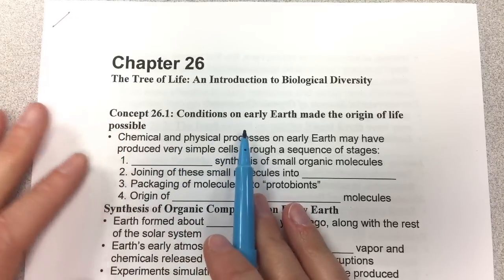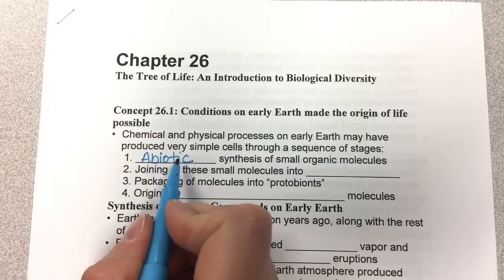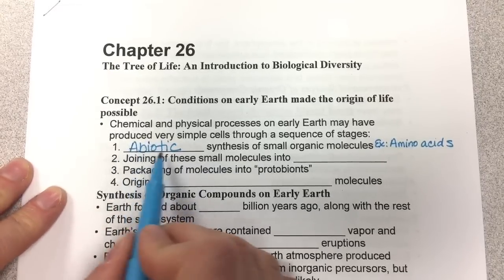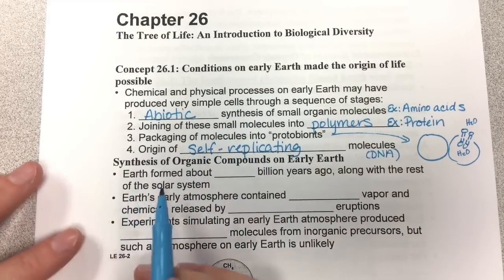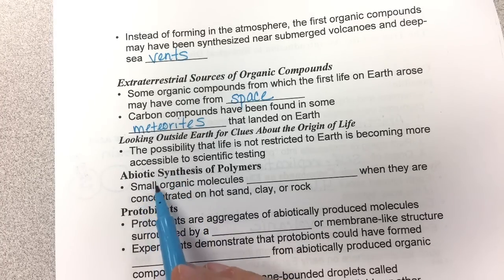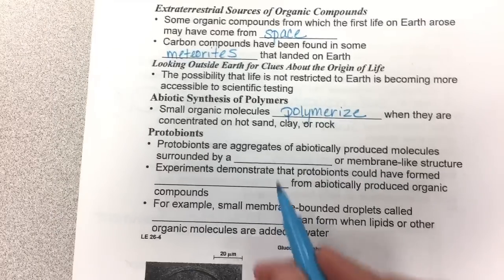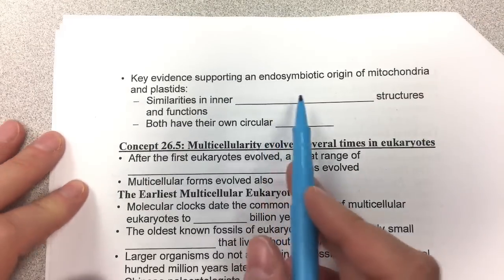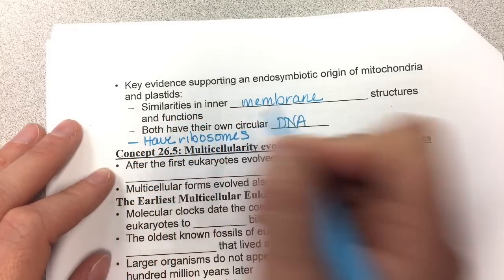Chapter 23 video (New Book)